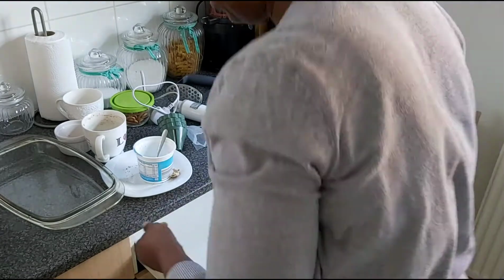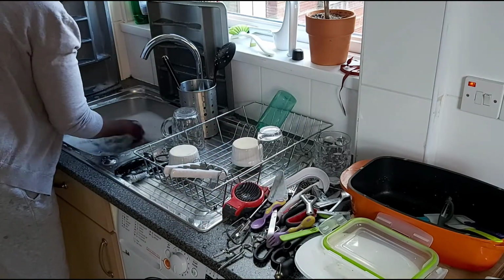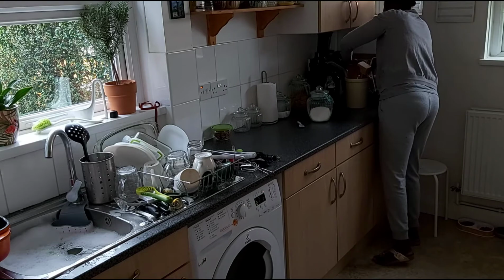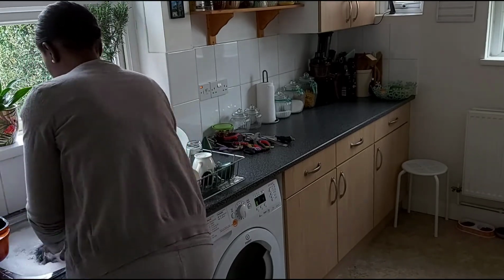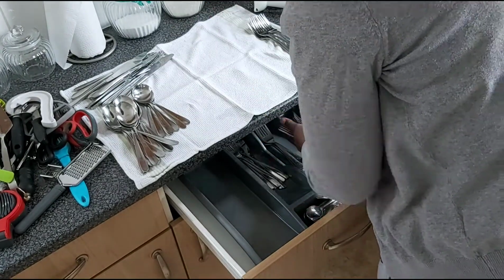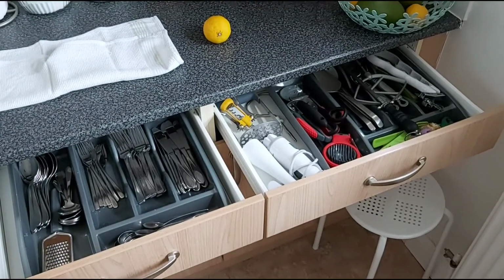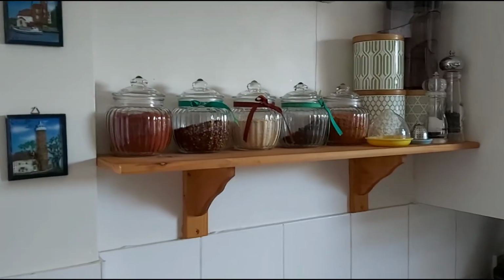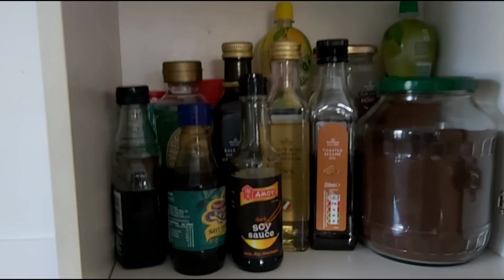Kitchen Organisation//Cleaning//Decluttering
Join me in the cleaning motivation video as I clean, declutter and organise my cutlery and other kitchen equipment plus maximising storage area in a small kitchen space. You will also find a few tips on how to plan your kitchen organisation, cleaning and decluttering which can make life easy and happier for your family.

You may also be interested in the Fridge organisation video below